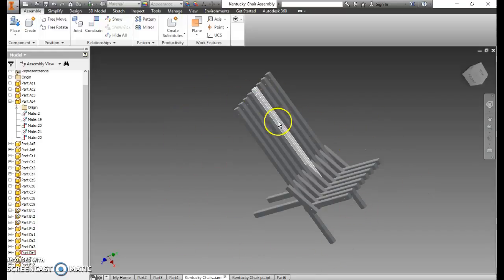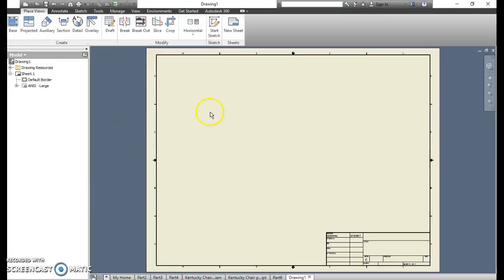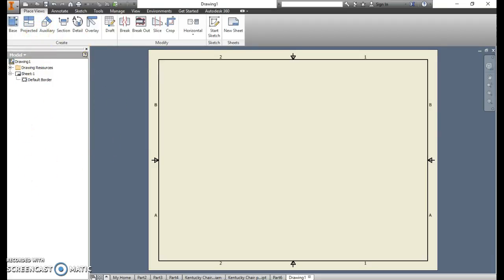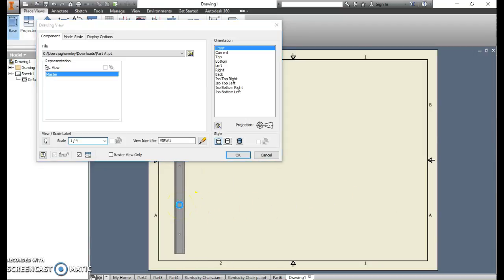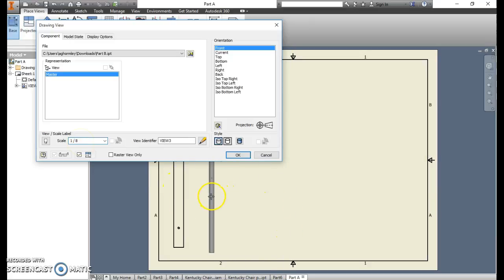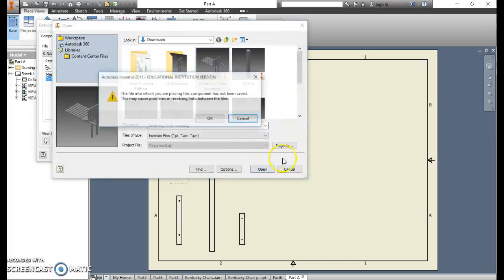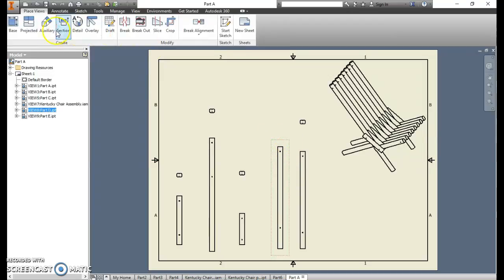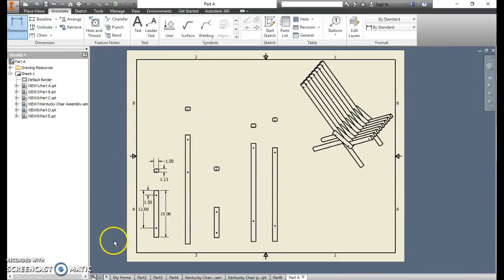Kentucky chair blueprints - inventor drawing